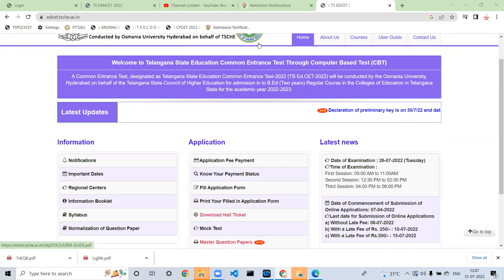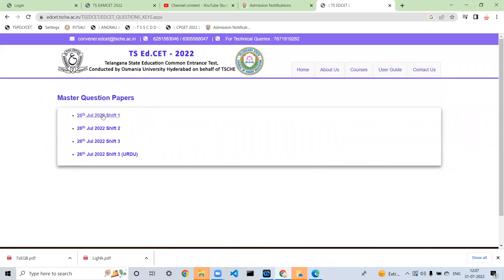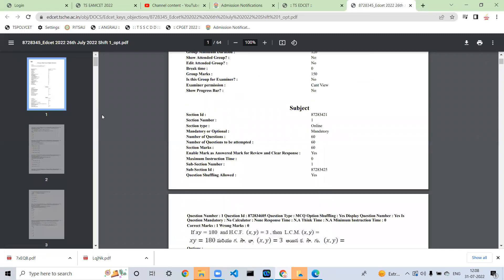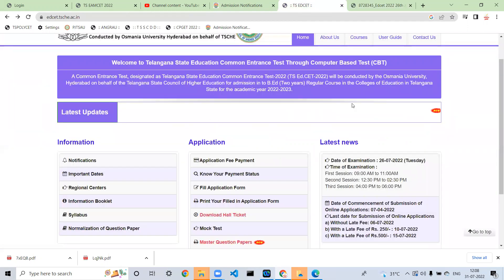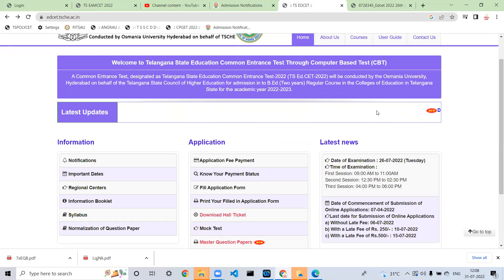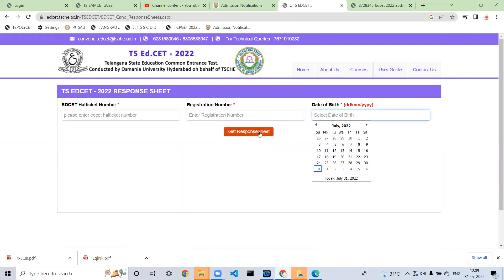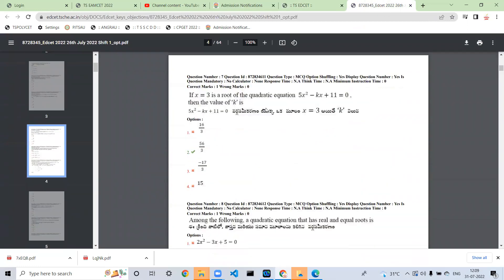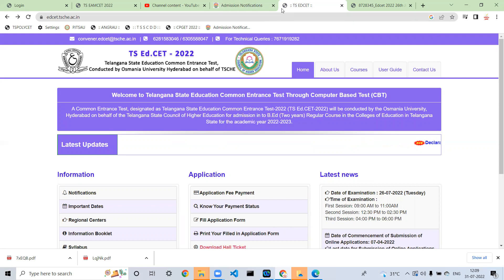TSEdcet 2022|edcet preliminary key released